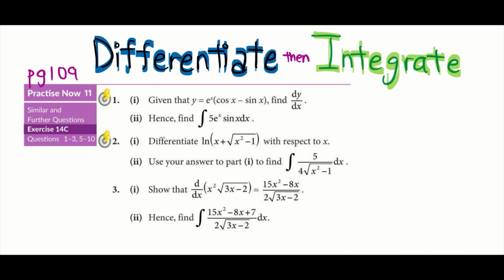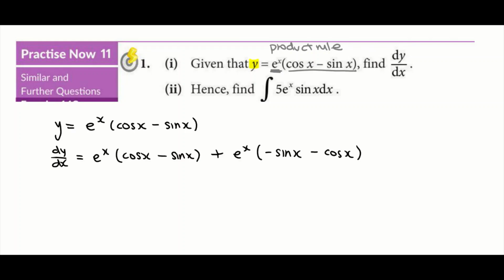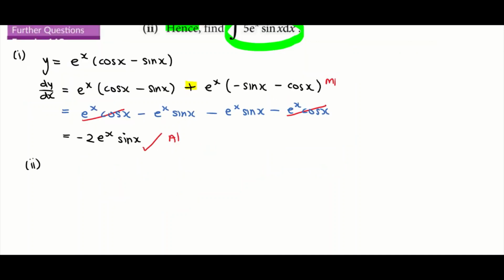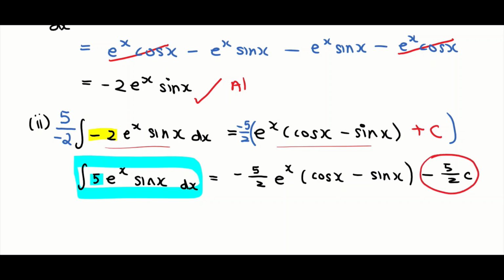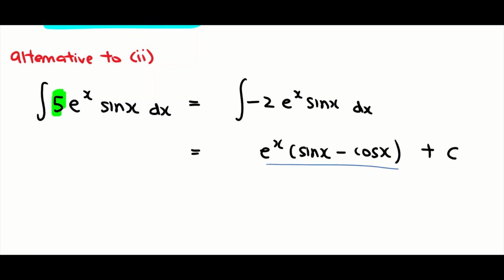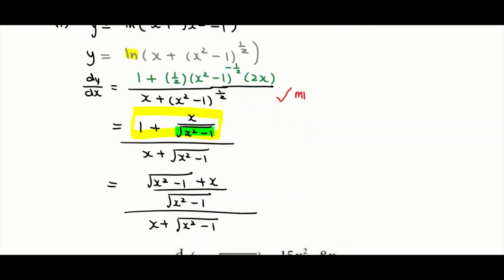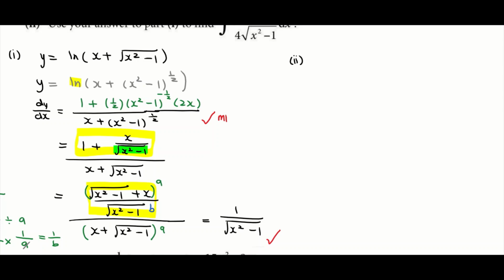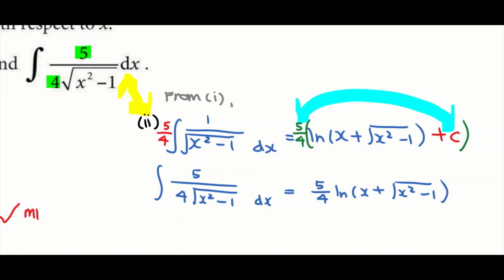2023 AM 4EX Integration 9 - Differentiate then Integrate 1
Differentiate then Integrate